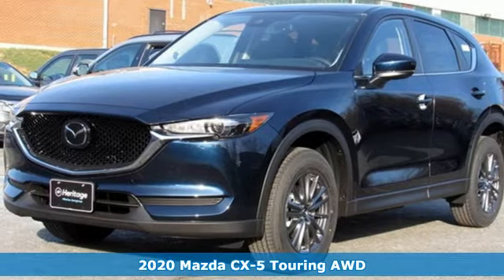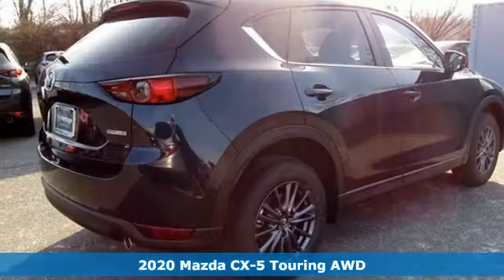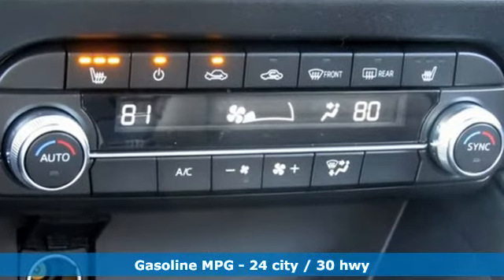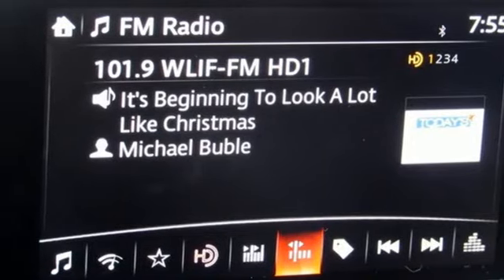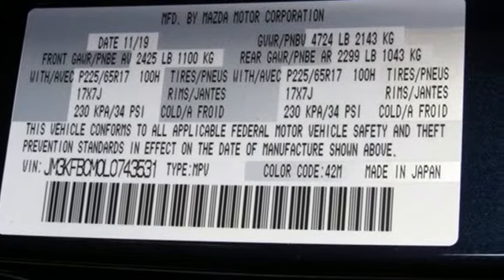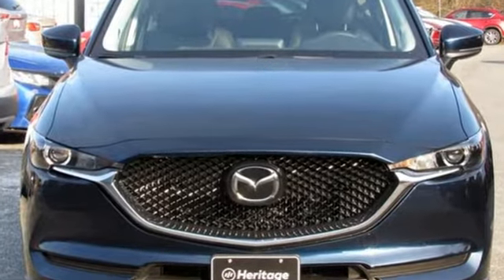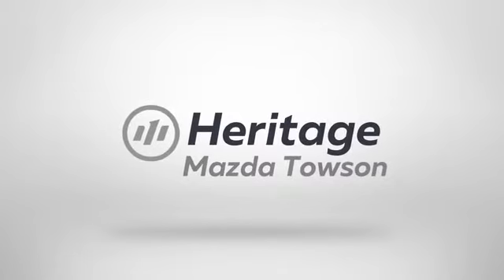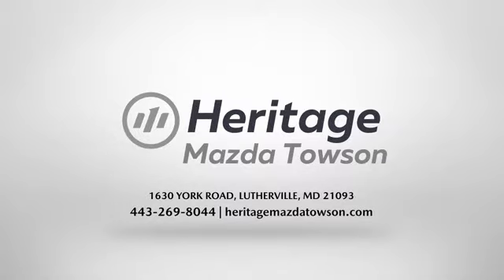New 2020 Mazda CX-5 Lutherville MD Baltimore, MD Z0743531O - SOLD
Year: 2020
Make: Mazda
Model: CX-5
Trim: Touring
Engine: SKYACTIVA® 2.5L 4-Cylinder DOHC 16V
Transmission: 6-Speed Automatic
Color: Blue
Interior: Black
Stock #: Z0743531O
VIN: JM3KFBCM0L0743531

Address:
1630 York Road